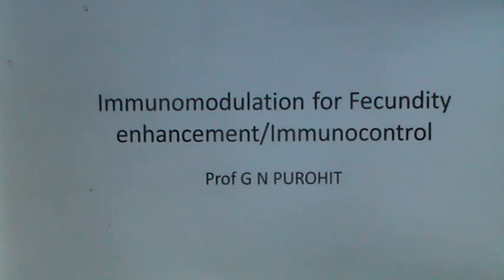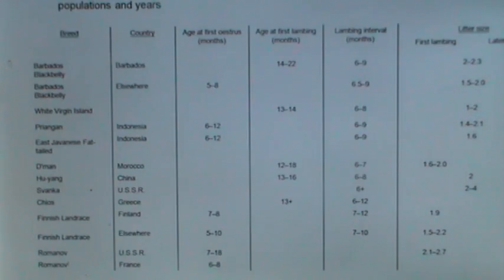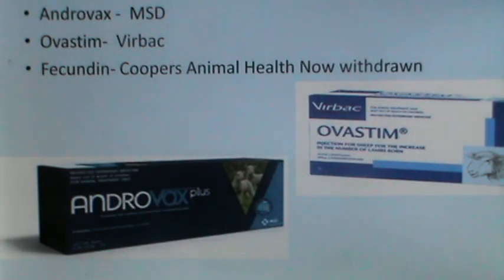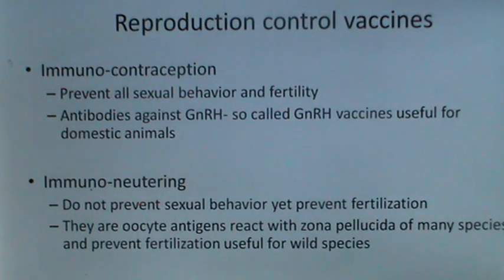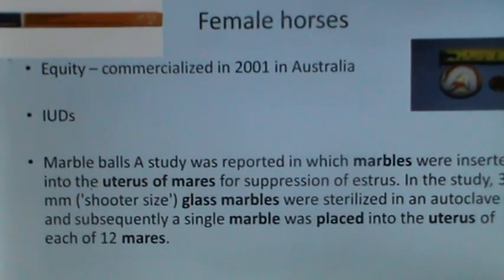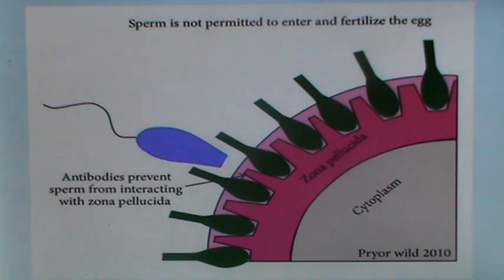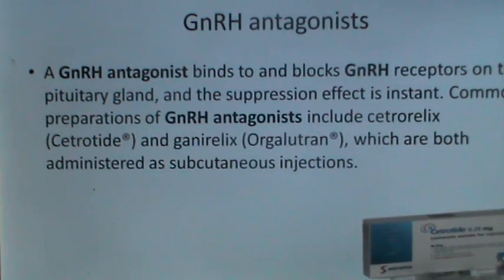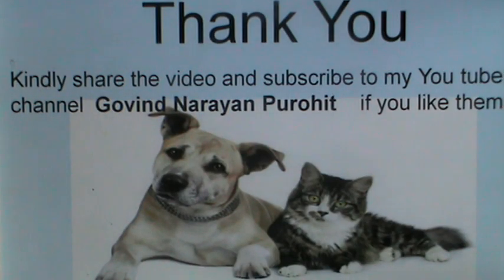Unlocking the Secret to Animal Fertility: Unbelievable Results from Immunomodulation!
Are you tired of hearing about infertility in humans? Well, it's time to start paying attention to animal fertility! In this video, we'll be discussing Immunomodulation of fecundity, and how it can help to unlock the secret to animal fertility.

After watching this video, you'll know everything you need to know about Immunomodulation of fecundity and the potential benefits it has for farm and pet animals. With Immunomodulation of fecundity, you can help to improve fertility in cattle, pigs, poultry and other farm animals!

The pdf of the lecture is available at our GNP Sir Classes App

22. Effects of nutrition and heat stress on high-producing

1. Fertilization, maternal recognition of pregnancy and

4 Reproductive approaches under field conditions of

9 Andrology Lecture 8 Endocrinology of male